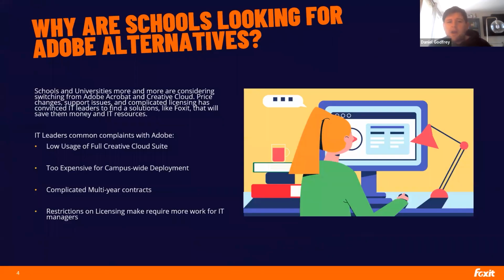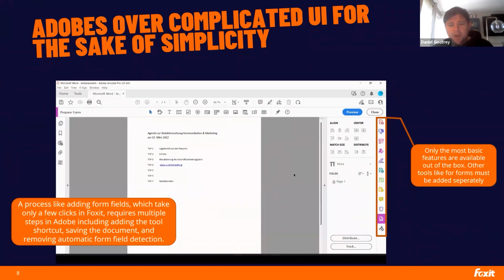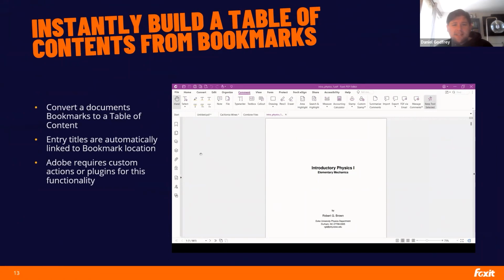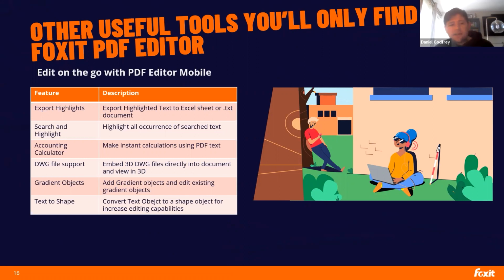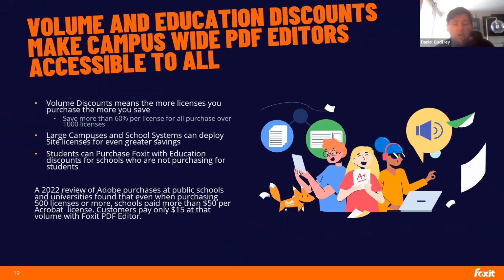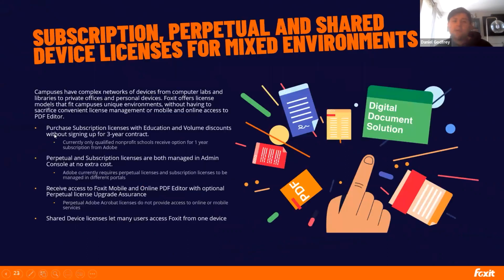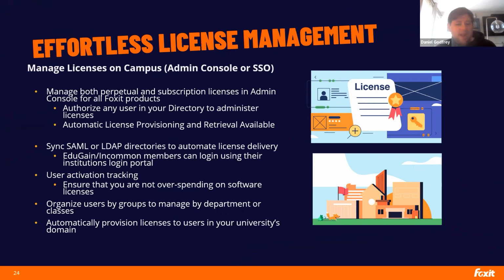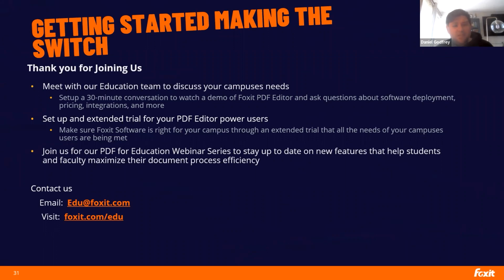Foxit PDF Editor vs Adobe Acrobat | Why Schools and Campuses Prefer Foxit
Who Do IT Leaders in Education Prefer Foxit Over Adobe?

Schools and universities require robust PDF document tools for many different needs across campus. Faculty and students use PDF editors and readers daily to fill out forms, compile reports, submit assignments, and sign important documents. While many schools currently use Adobe Acrobat to meet these needs, changes in Adobe’s support availability, licensing model limitations and price hikes have prompted IT leaders to look for alternatives.

Finding the right software solution that meets all your campus’ digital document requirements and still leaves your IT department some budget for other important software can be tedious. Adobe Acrobat might seem like the only option for a complete document editing and organizing solution, but schools and universities can find all the document tools they need included with Foxit PDF Editor. Foxit PDF Editor includes a complete suite of PDF tools for editing, organizing, and converting along with advanced tools for OCR, document accessibility and data privacy. And with a familiar document editor user interface, adaption is simple and easy.

IT administrators find that Foxit’s steep education discounts and flexible licensing model allow them to deploy Foxit PDF Editor across their entire campus without breaking their budget or sacrificing preferred software licensing like perpetual and shared device licenses.

See how Foxit’s 20+ years of experience in document software have convinced K-12 and Higher Education campuses around the world to make the switch to Foxit!